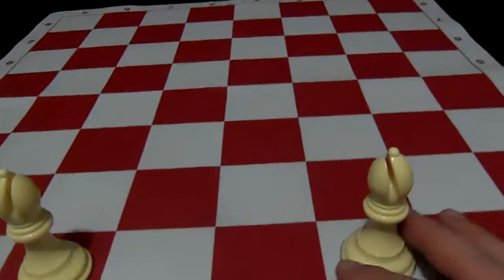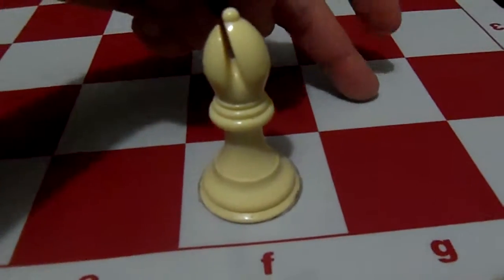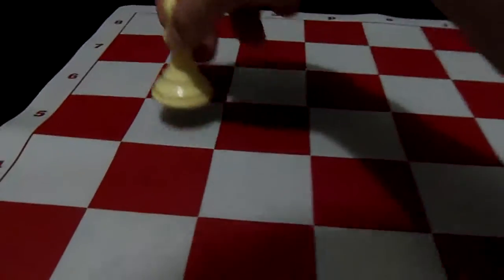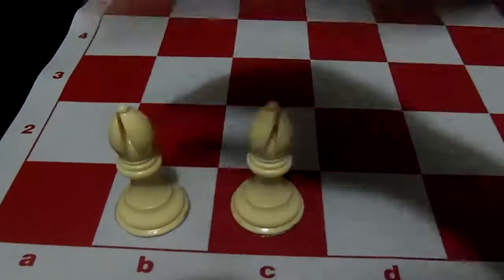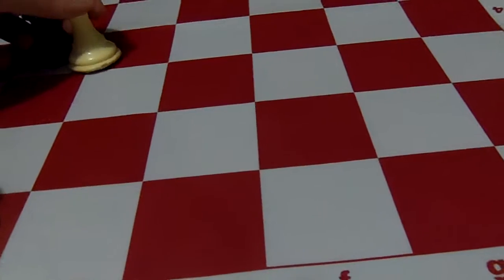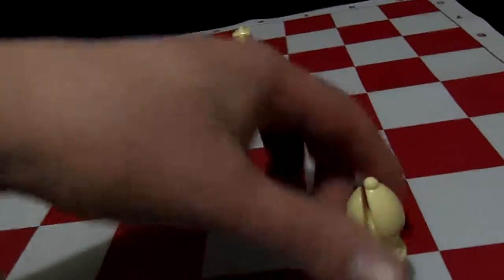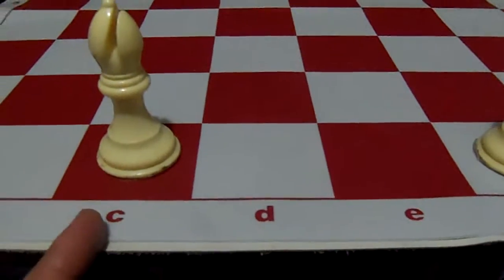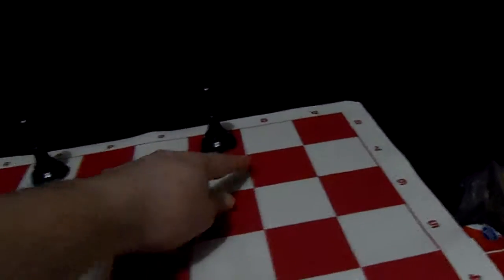W.F.G.'s chess course Part 6 the Bishop